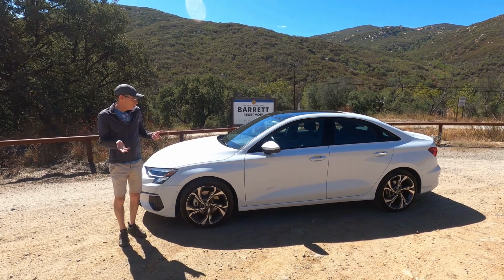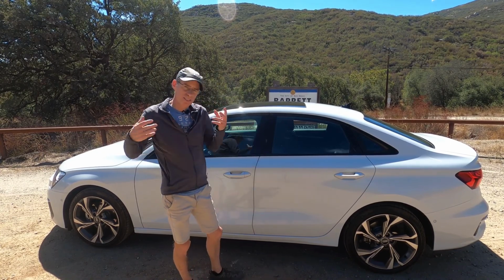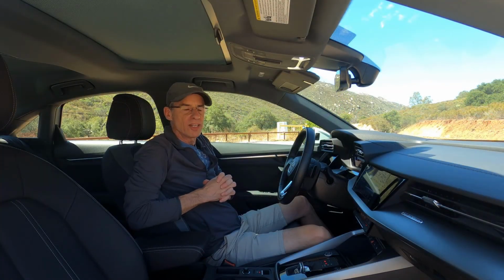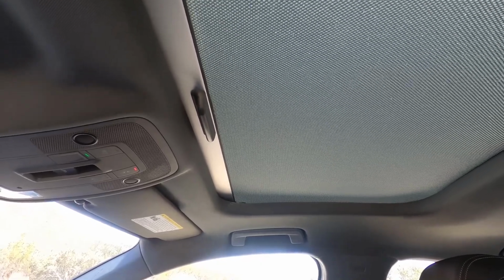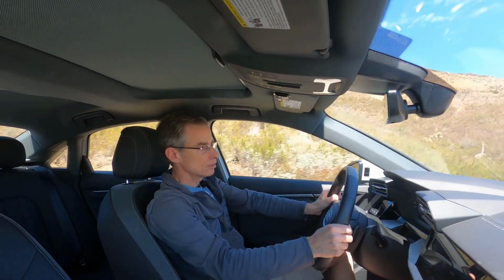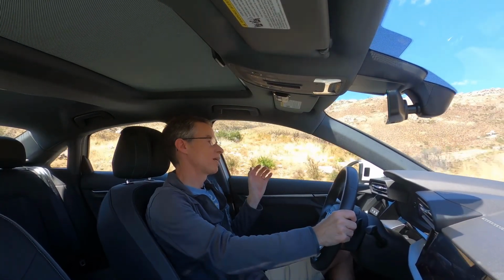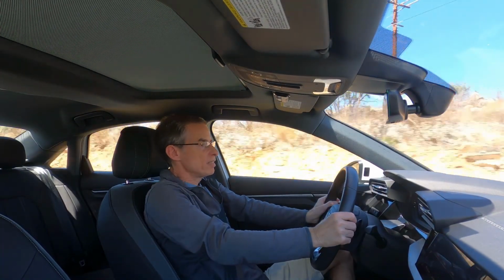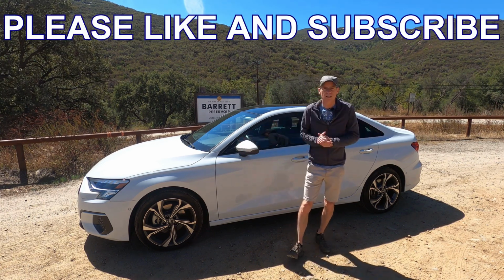Is the 2022 Audi A3 the BEST entry level luxury sedan?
What's new

The 2022 Audi A3 is a bit larger than its predecessor, 1.5 inches longer, 0.8 inches wider, and 0.5 inches taller than before.  At the front, you get revised headlights and the taillights carry over the design language from other Audis like the Q3. The front grille is a little larger, and the front bumper had been redesigned but not enough to still have fake air vents.

CHAPTERS
0:00 Intro
0:45 Competitor Comparison
2:00 Exterior
2:40 Cargo Space
3:12 Engine and Transmission
3:57 Interior
8:16 Driving
15:22 Verdict

Stiff competition

So, what exactly is this car up against well for starters the excellent BMW 230i X drive and the Mercedes A220 4 Matic, both of those offer all-wheel drive, my tester is a Premium Plus Quattro model, although you can get FWD in the A3 as well. Here's a side-by-side comparison.

Electrification under the hood

Most notably the 2022 Audi A3 has more changes under the hood and the news isn't all good since the new A3 is down on power compared to last year's AWD A3 which had 228 hp and 258 lb-ft. Now regardless of driven wheels this engine has 201 hp and 221 lb-ft of torque but is augmented by a 48-volt mild-hybrid system that not only offers a notable improvement in fuel economy but also benefits the car's overall driving experience as we will find out later.

That hybrid system adds a small output boost of 12 horsepower and 37 pound-feet of torque, available from a standstill. The engine is driven through an excellent 7-speed dual-clutch automatic that provides smooth and snappy changes and rarely gets caught out.

Fuel Economy

It's a bit of an understatement to say that the A3 is a fuel miser, especially since it is quite good fun to drive, 2 things that don't normally go together. The EPA rates the A3 at COMB/CITY/HWY:  31/28/36 mpg which is easily attainable. My hard driving for the week netted 22.1 mpg but on some longer runs, cruising at high speeds saw 29+ mpg so a less heavy right foot and you'll be making scarce trips to the gas station. It's proof you don't;' have to sacrifice the fun factor to get good fuel economy.

For a first-time luxury car buyer, the 2022 Audi A3 does the job and it does it well, true it’s not as quick as last year’s model but the mild hybrid system makes for a seamless and enjoyable driving experience while saving gas. If you need more power, I suggest you get the excellent S3 either way you can't go wrong.

2022 Audi A3 quattro Numbers

AS TESTED PRICE: $42,490 (Premium Plus Trim)
VEHICLE LAYOUT: Front-engine, all-wheel-drive, 5-passenger, 4-door sedan
ENGINE: 2.0 liter turbocharged and inter-cooled DOHC 16-valve inline-4
POWER: 201 hp @ 4,800 rpm
TORQUE: 221 lb-ft @ 4,100 rpm
TRANSMISSION: 7-speed dual-clutch automatic
0-60 MPH: 6.4 sec
CURB WEIGHT: 3,494 lb
CARGO VOLUME: 10.9 cubic feet
EPA COMB/CITY/HWY:  31/28/36 mpg
OUR OBSERVED FUEL ECONOMY:  22.1 mpg
PROS: Very economical, smooth riding, great handling
CONS: Less zippy than before, limited trunk space, some hard plastics inside